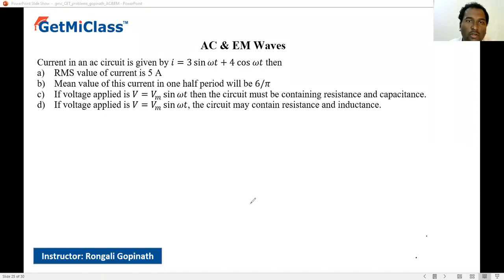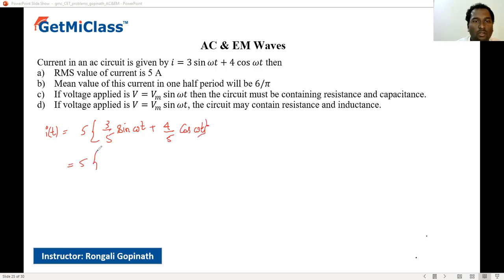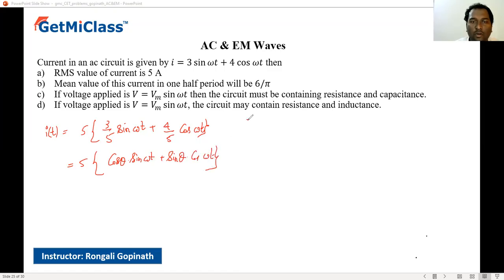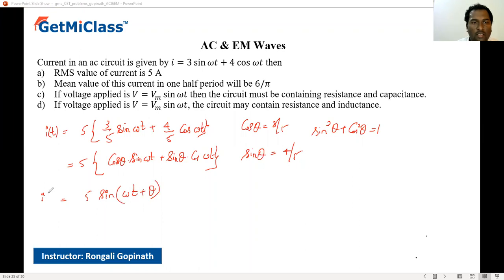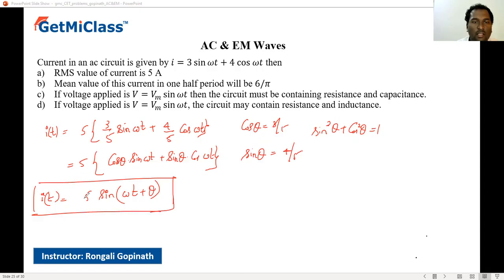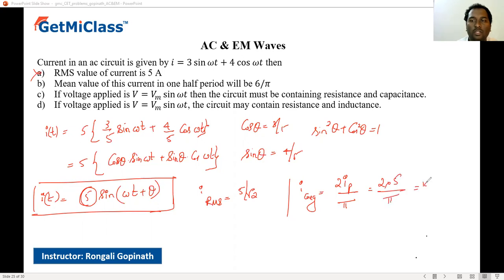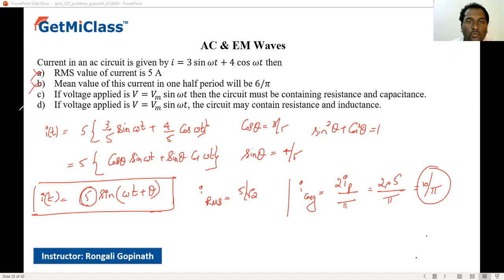AC Circuit Analysis Questions Answered KCET 12th Physics AC and EM Waves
Answering Your AC Circuit Queries.